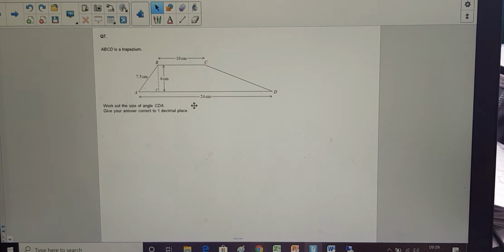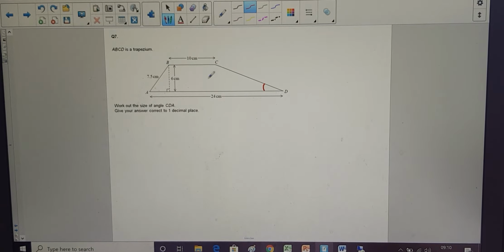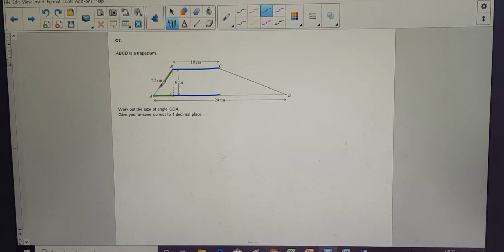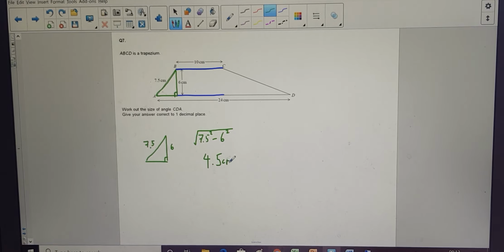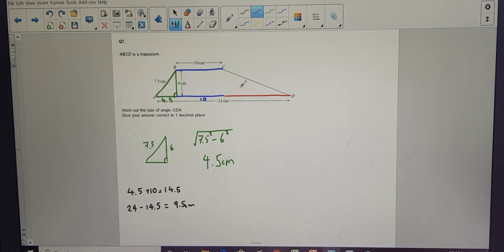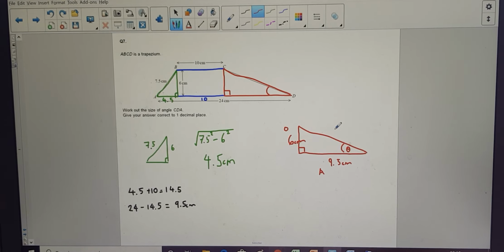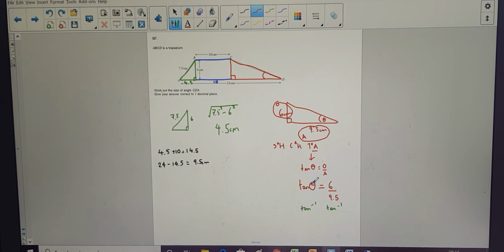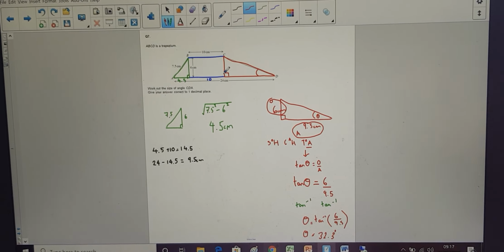Year 9 trigonometry, pythagoras with trapezium